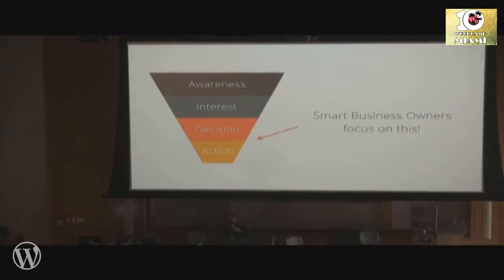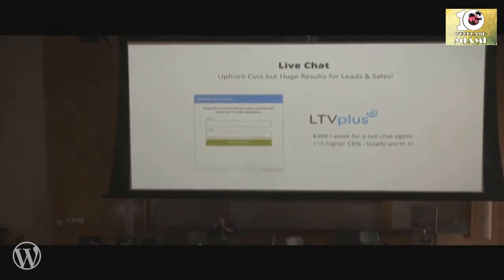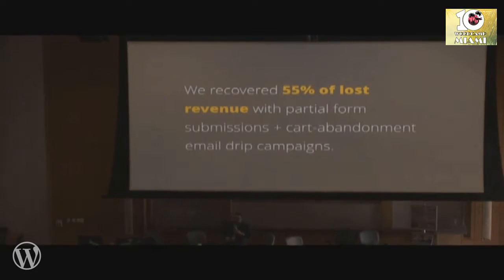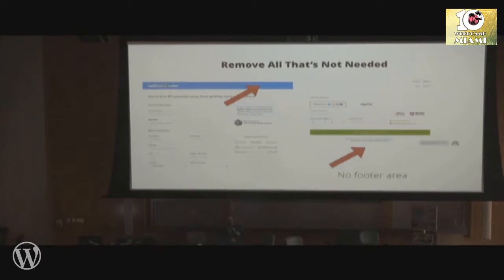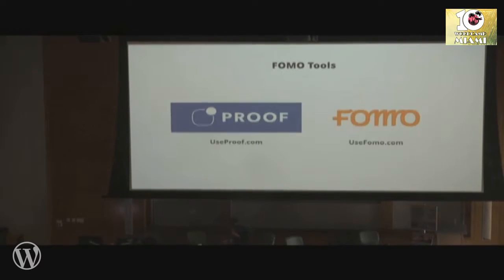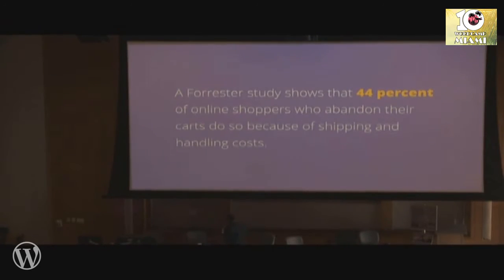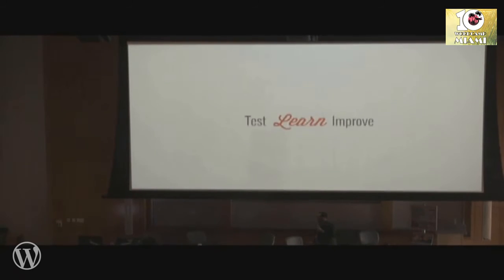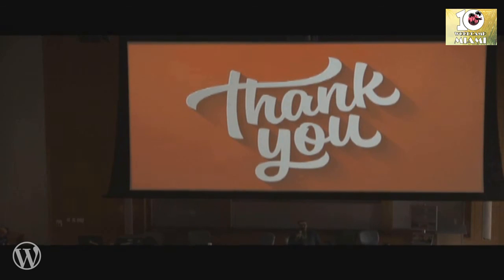Syed Balkhi: Tips to Reducing Cart Abandonment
On average 68% of all shopping carts are abandoned. That’s a huge leak in any business’ funnel. In this power talk, conversion expert, Syed Balkhi, will share his top tips to reduce cart abandonment, boost sales, and increase profit-margins.